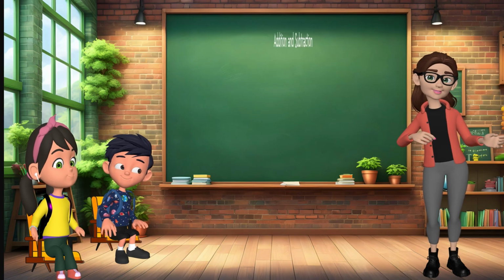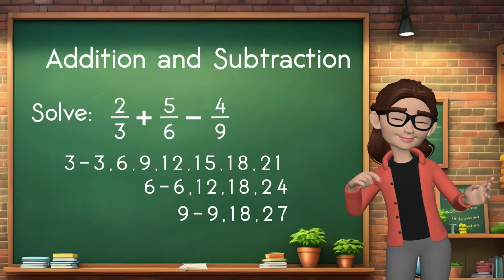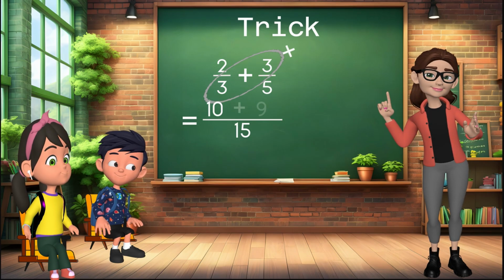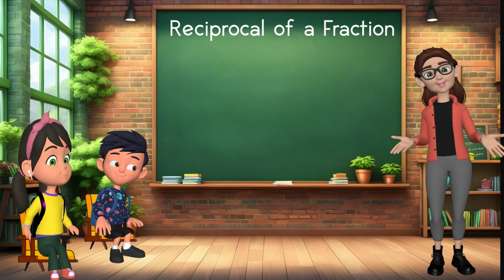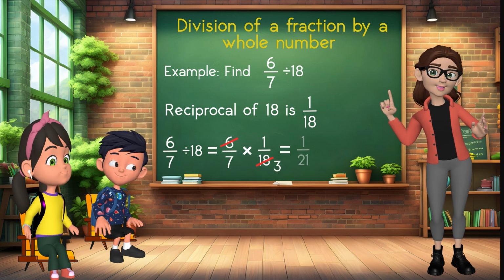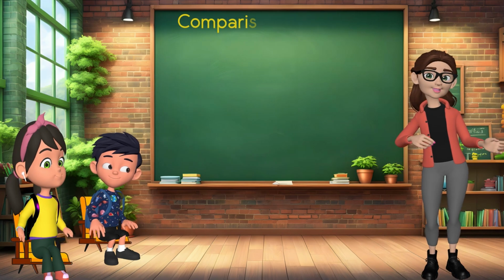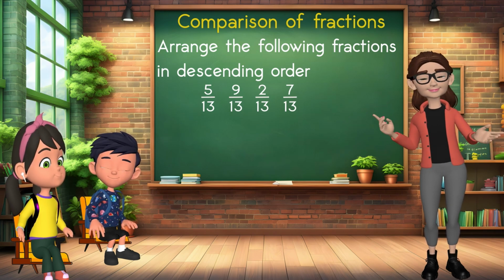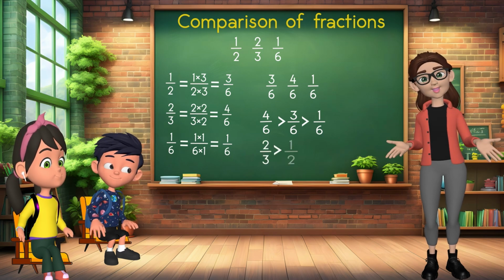Fraction|Lesson-6|Part-2|Grade4-Grade5|MathJLab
In this lesson we are going to talk about Fraction

Math operation of fractions , that is adding , subtracting , multiplying and division of fractions are not easy like integers .Sometimes we cannot compare fractions easily like integers also.
Earlier in part-1, we talked about fractions, types of fractions and their conversion from one type to another type.

In this part-2, we are going to talk about  the method of adding, subtracting, multiplying and division of fraction, and finally comparison of fractions .

In this Lesson, The visual presentation is designed in such a way so that every students can understand the topic very easily.

This lesson will be also helpful to the teacher for their learning and developing their skills of way to teach the students. Parents will be also helpful as if, their home tutor is at their home